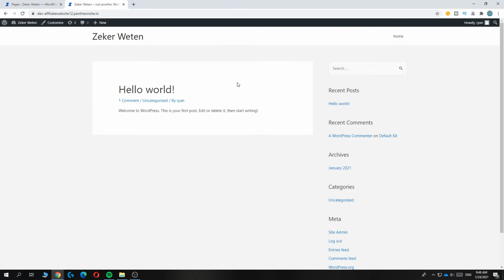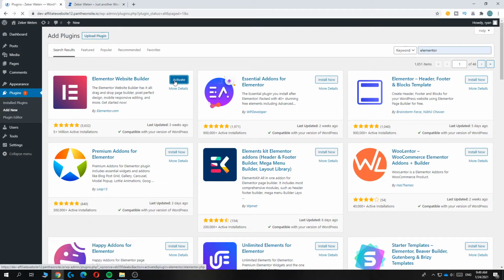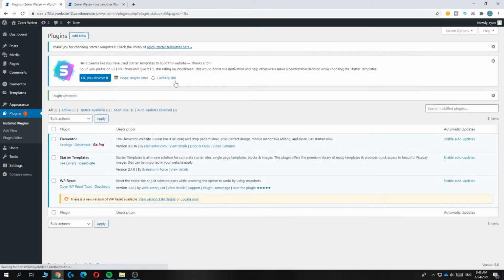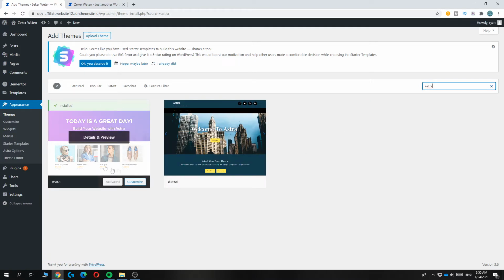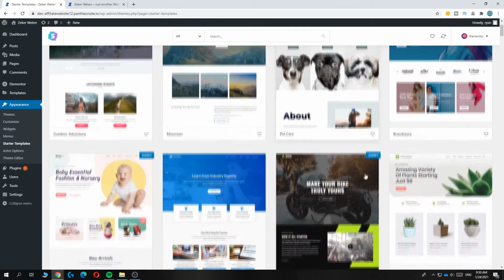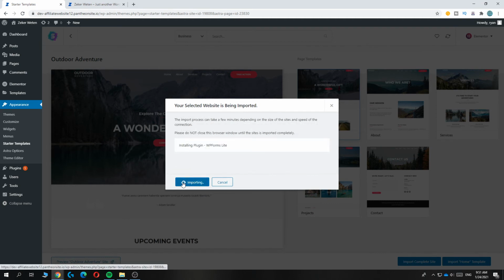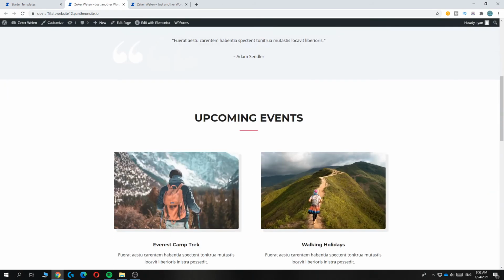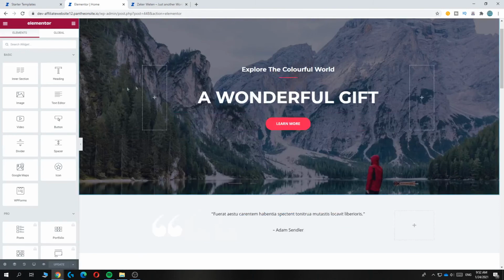How to Add Elementor Template on Wordpress! (Easy 2025)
In this video I'll show you how to add elementor template. The method is very simple and clearly described in the video. Follow all of the steps in the video, and use elementor templates in wordpress

That's how you can import templates on elementor